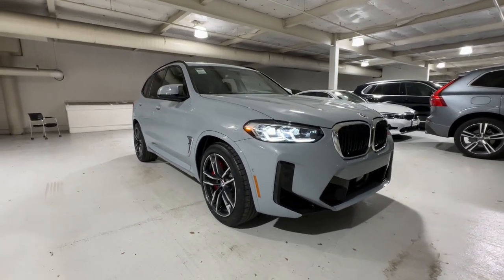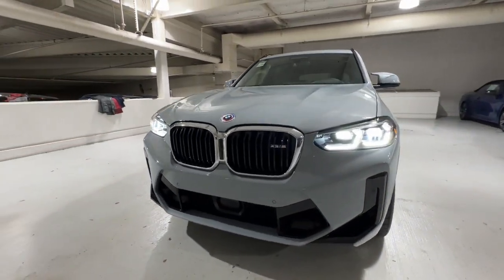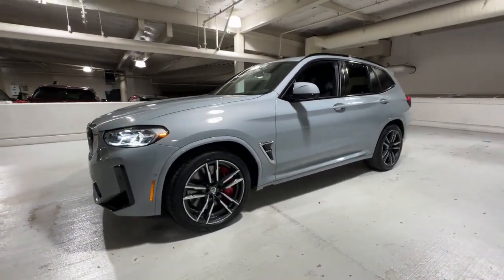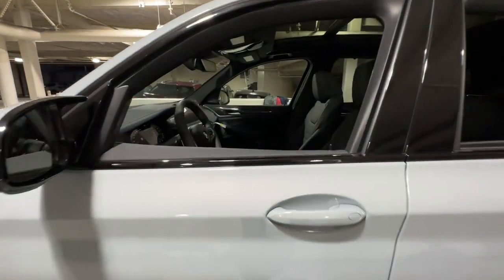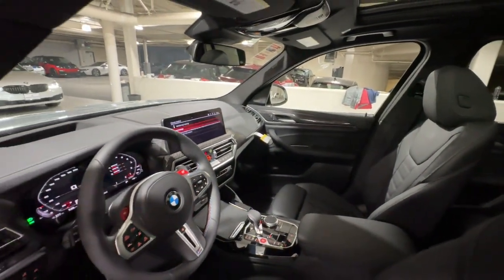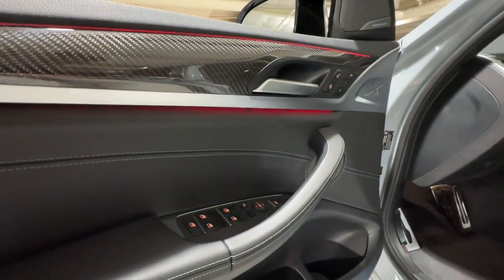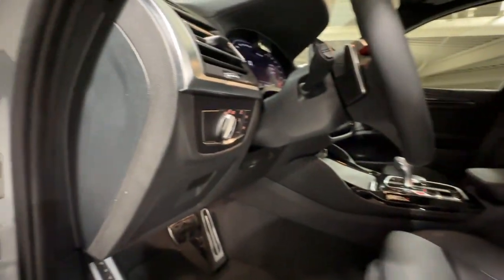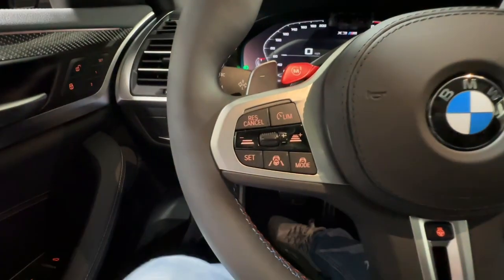2023 BMW X3_M Portland, Beaverton, Lake Oswego, Vancouver, Hillsboro P9P86091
Brooklyn Grey met New 2023 BMW X3_M Sports Activity Vehicle available in 2001 SW Jefferson Street, Portland, Oregon at BMW Portland. Servicing the Portland, Beaverton, Lake Oswego, Vancouver, Hillsboro, OR area.

#{MAKE}
#{MODEL}
2023 BMW X3_M Sports Activity Vehicle - Stock#: P9P86091

BMW Portland
2001 SW Jefferson St

Navigation Sunroof Heated Leather Seats Satellite Radio Premium Sound System Power Liftgate All Wheel Drive Turbo Charged Alloy Wheels EXECUTIVE PACKAGE DRIVING ASSISTANCE PROFESSIONAL PACKA... REMOTE ENGINE START Back-Up Camera. M Models trim Brooklyn Grey met exterior and Black Vernasca Leather interior. Warranty 4 yrs/50k Miles - Basic Warranty; KEY FEATURES INCLUDE: Leather Seats Navigation Power Liftgate Back-Up Camera Turbocharged Premium Sound System Satellite Radio iPod/MP3 Input Aluminum Wheels Dual Zone A/C WiFi Hotspot Smart Device Integration Hands-Free Liftgate Heated Leather Seats Rear Spoiler MP3 Player All Wheel Drive Rear Air Onboard Communications System. OPTION PACKAGES: EXECUTIVE PACKAGE Head-Up Display Heated Steering Wheel Panoramic Moonroof Gesture Control Rear Manual Side Window Shades Front & Rear Heated Seats Parking Assistant Plus DRIVING ASSISTANCE PROFESSIONAL PACKAGE Active Driving Assistant Pro Extended Traffic Jam Assistant For limited access highways REMOTE ENGINE START. BMW M Models with Brooklyn Grey met exterior and Black Vernasca Leather interior features a Straight 6 Cylinder Engine with 473 HP at 6250 RPM*. WHY BUY FROM US: BMW Portland is focused on providing customers with an honest and simpler buying and service experience. We believe in giving customers straightforward information so that they can make confident decisions. All vehicles are equipped with StarGard priced at $599. Plus license and title and $150 title and registration processing fee. Price does not include a charge for 0.40% Oregon Corporate Activity Tax. A 0.5% state sales tax will be added to new vehicle